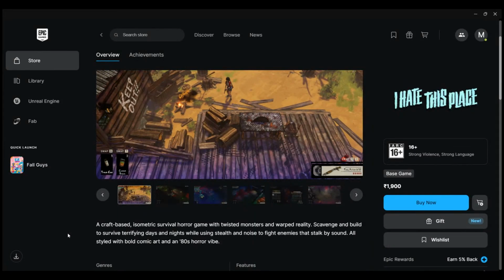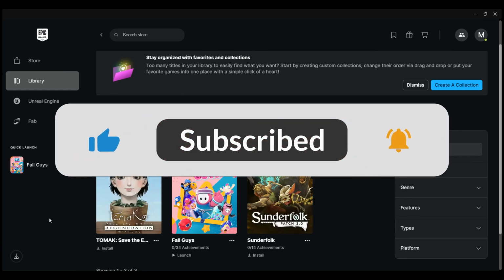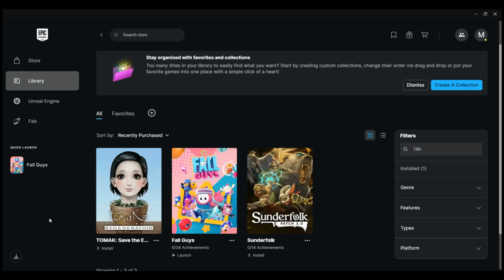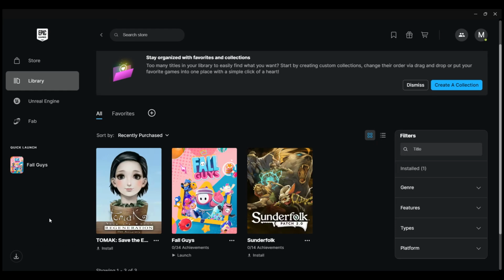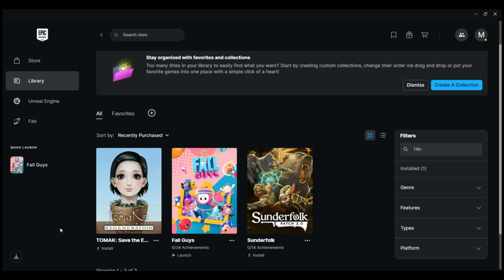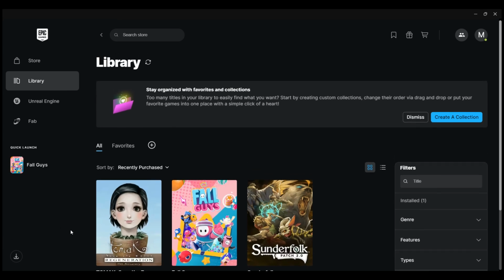How To Transfer Games To Another Account On Epic Games (What You Can And Can’t Do)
Learn how Epic Games account transfers actually work, what cannot be moved between accounts, and the correct way to move installed game files or relink console accounts.

🕚Timestamps:
00:00 Intro
00:24 Can You Transfer Epic Games Purchases?
01:03 How To Move Installed Game Files
01:59 How To Unlink And Relink Console Accounts
02:46 What Stays Tied To The Original Account
03:14 Final Recap

✍️What You'll Learn In This Video:
• Why Epic Games Purchases Cannot Be Directly Transferred To Another Account
• How To Move Installed Game Files Between Computers Or Drives
• How To Unlink Xbox, PlayStation, Or Nintendo Accounts From Epic Games
• How To Link A Console Account To A Different Epic Account
• What Data And Purchases Stay Permanently Attached To The Original Account
• How To Avoid Mistakes When Switching Epic Games Accounts

💡Pro Tips:
• Always confirm which Epic account originally purchased the game before troubleshooting.
• Use file verification in Epic Games Launcher after moving installed game folders.
• Double-check console unlinking before reconnecting to a new Epic account.
• Remember that skins, DLC, and progress usually do not transfer between accounts.